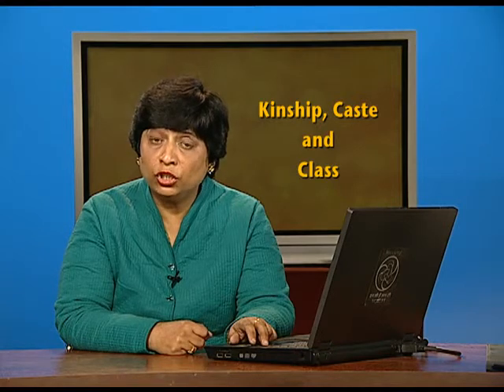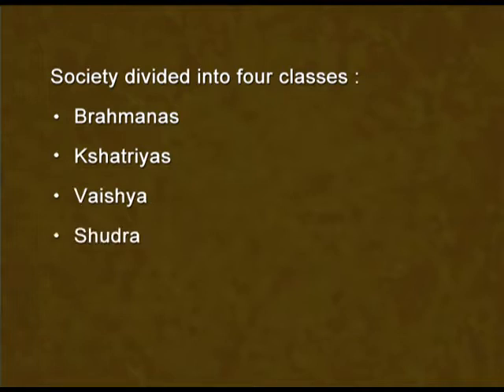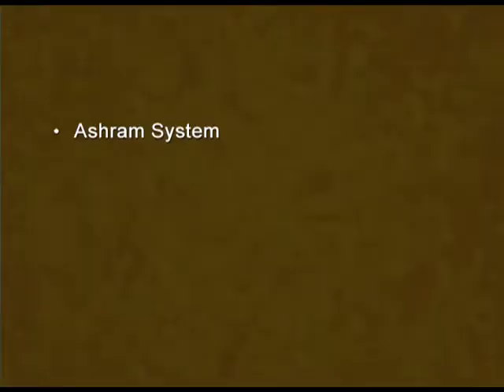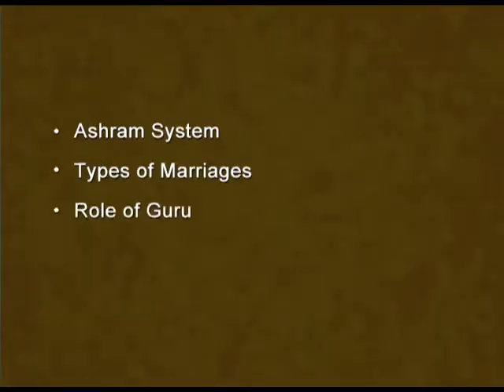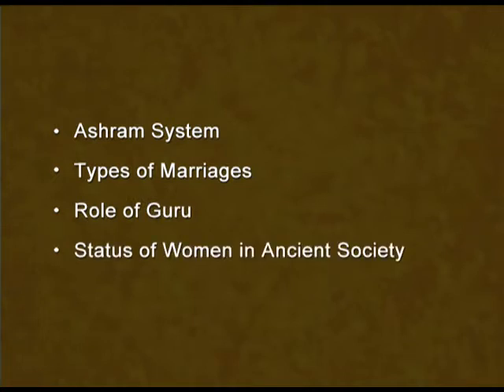HISTORY XII CH3 EP1